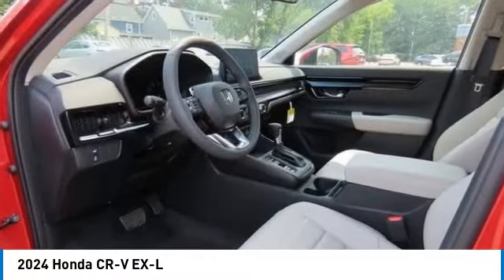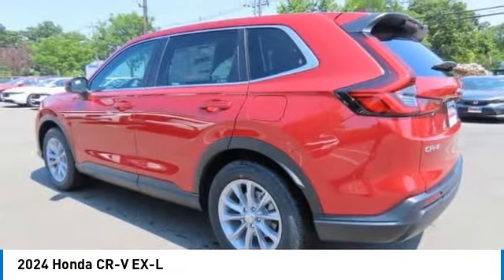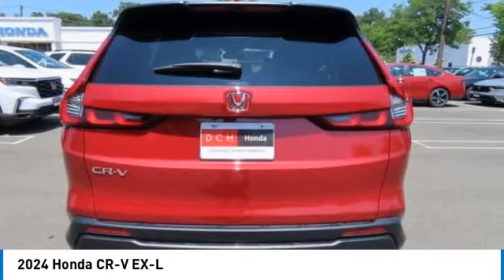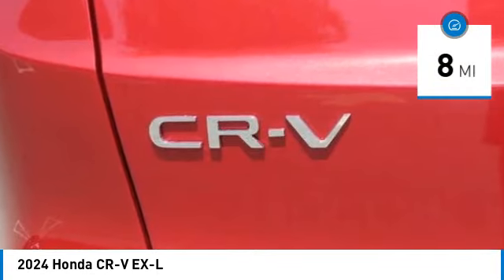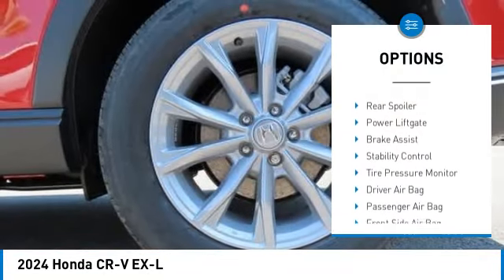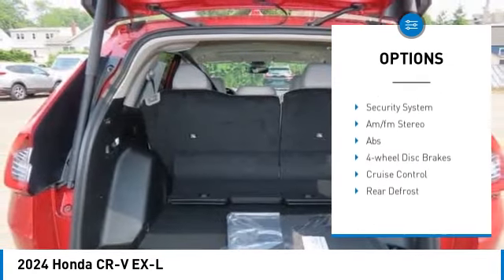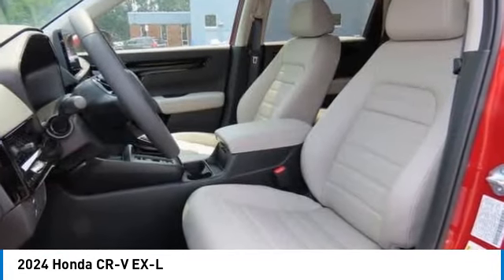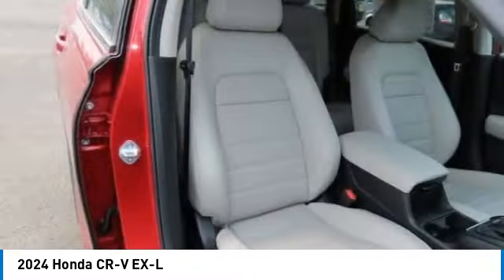2024 Honda CR-V Nanuet NY RH481940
2024 Honda CR-V EX-L

Radiant Red Metallic 2024 Honda CR-V EX-L AWD CVT 1.5L I4 DOHC 16VbrbrRecent Arrival! 27/32 City/Highway MPG